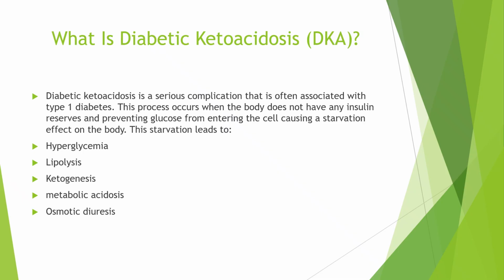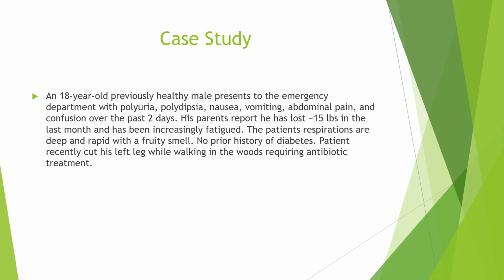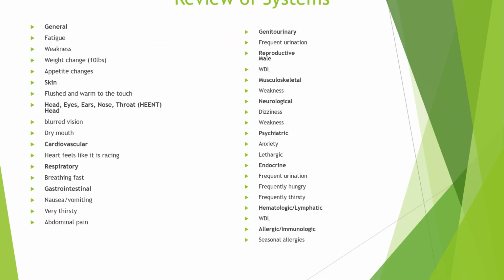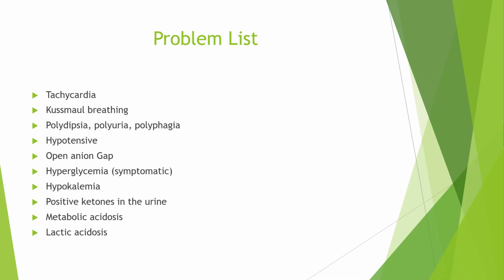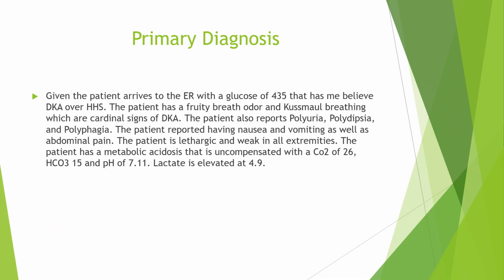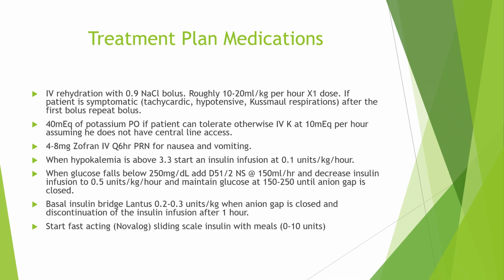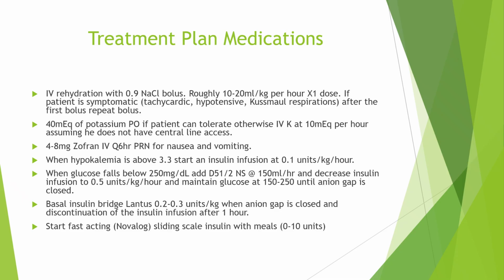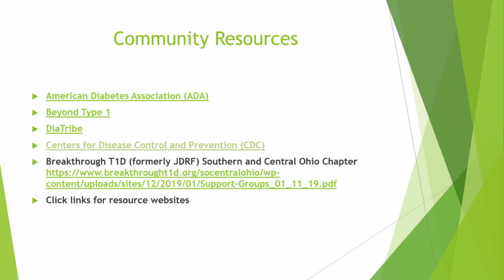NURS final presentation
DKA PowerPoint presentation